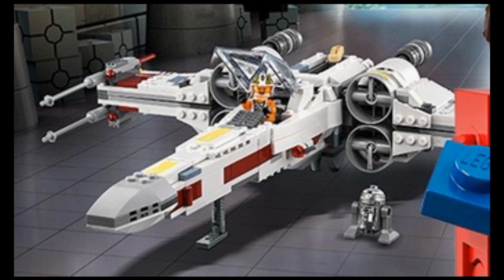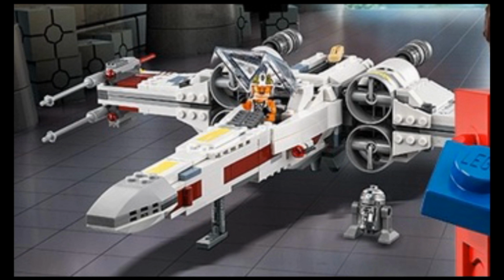ANALYSIS: LEGO Star Wars 2018 Rebel X-Wing Starfighter! (75218)